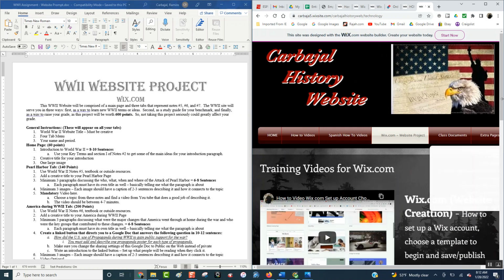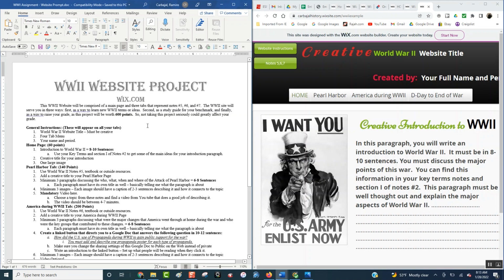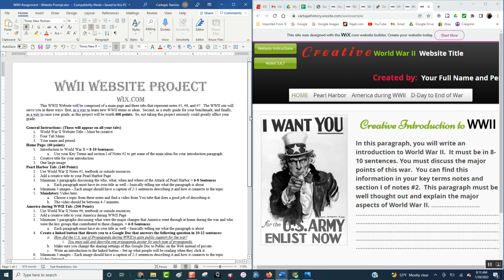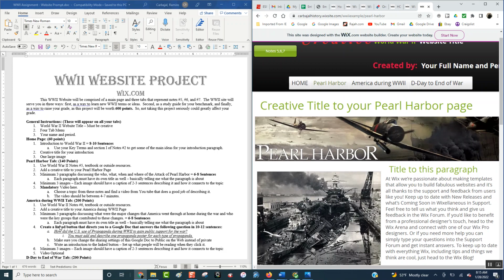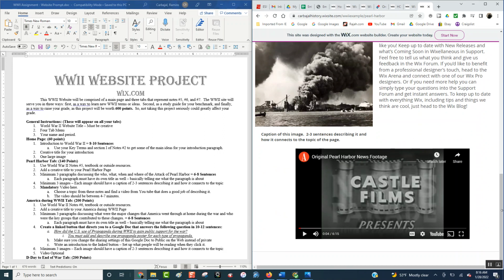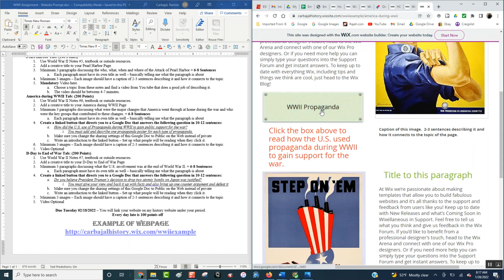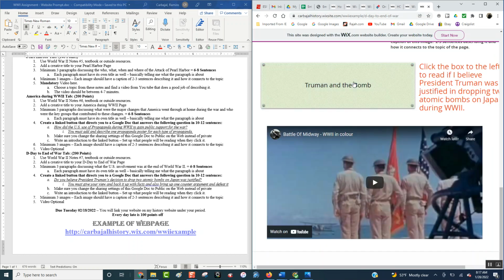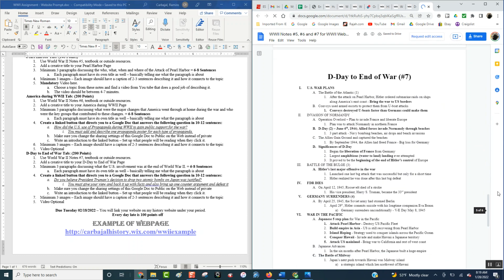How to Video Wix com Explanation of Website Instructions using sample website